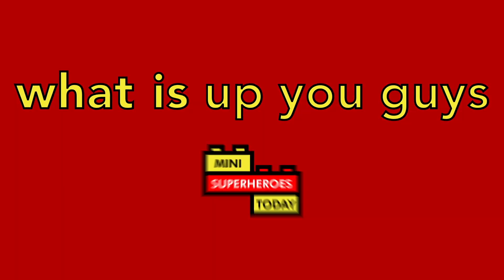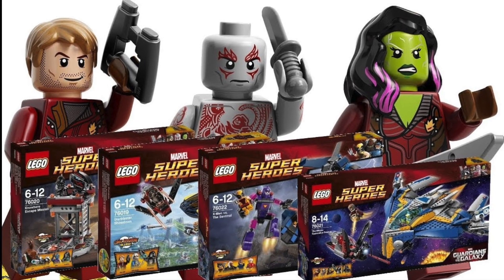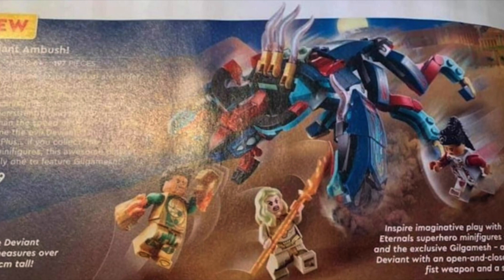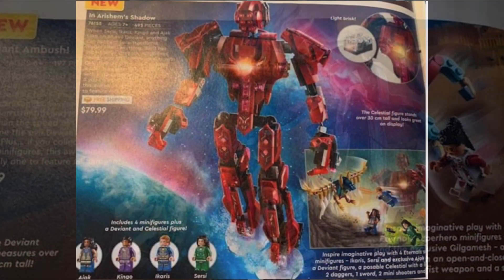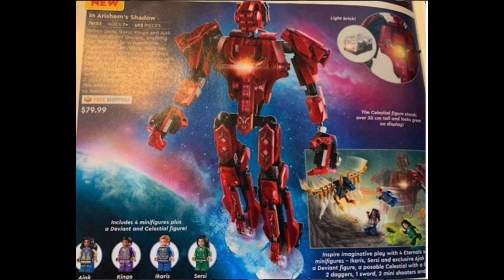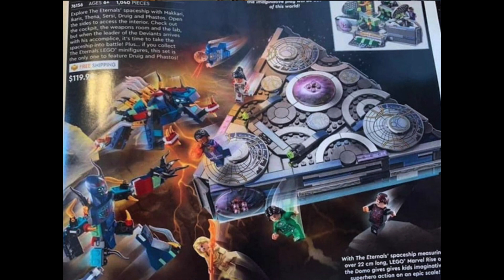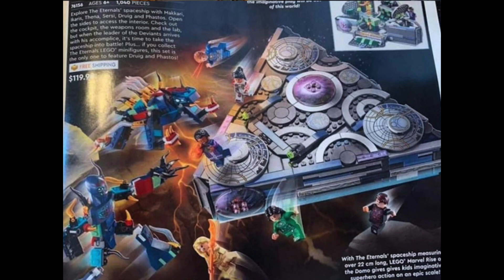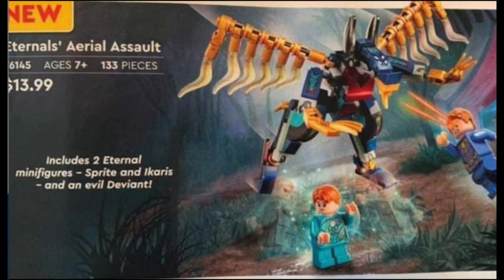LEGO 2021 ETERNALS Marvel Set Image Leaks - Full Breakdown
And in today's video, I'll be showing you my new LEGO Eternals Marvel Studios 2021 Sets that were revealed online today from being posted on Instagram, taken from an upcoming LEGO magazine.

Let me know what you think of this LEGO series in the comments below, and let me know which characters you'd like to see me build next!